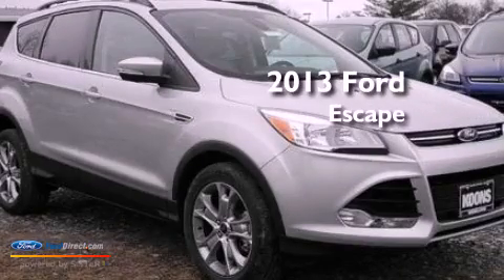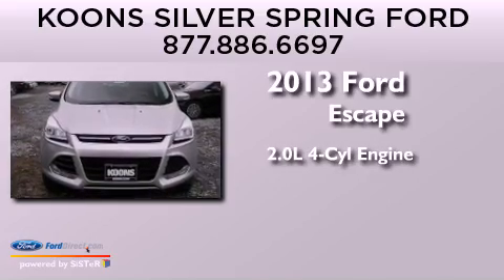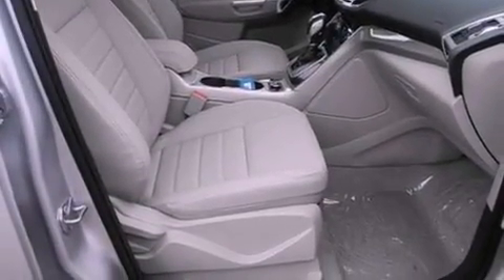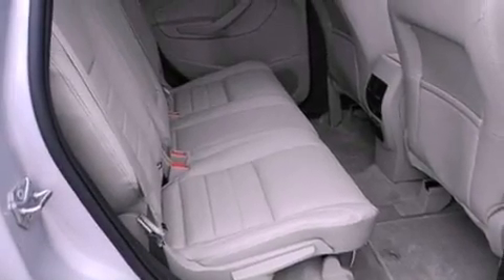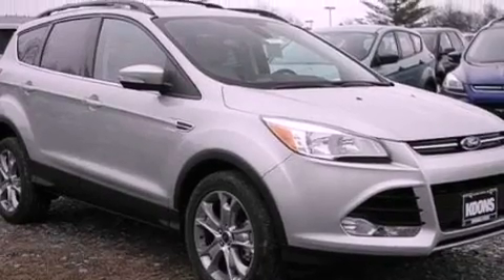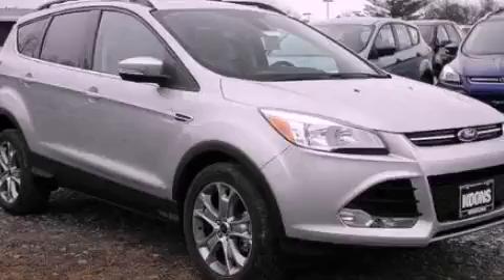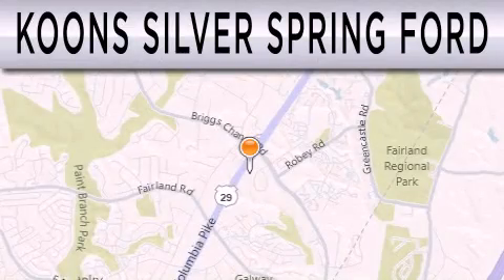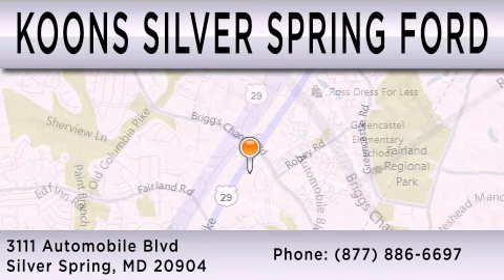2013 FORD ESCAPE Silver Spring MD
Year : 2013
 Make : FORD
 Model : ESCAPE
 Engine : 2.0L I4 16V GDI DOHC TURBO
 Trans . : 6-SPEED AUTOMATIC
 Exterior : INGOT SILVER

 Interior : MEDIUM LIGHT STONE
 Stock : 000F4391

 3111 Automobile Blvd.